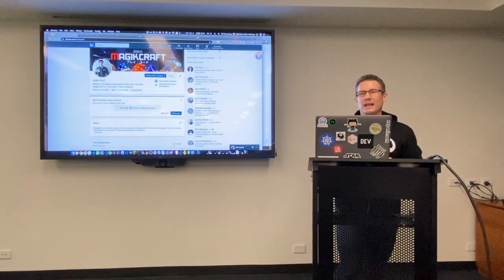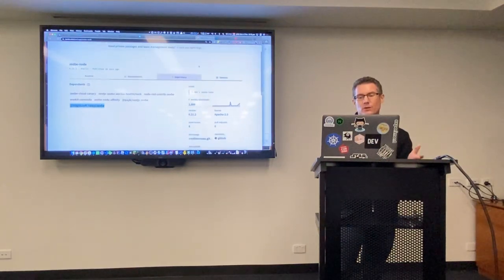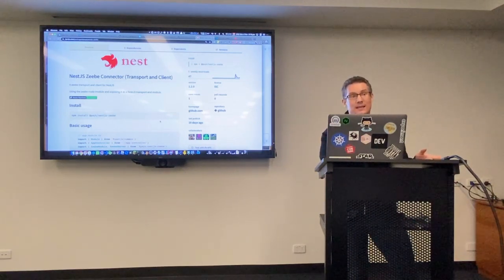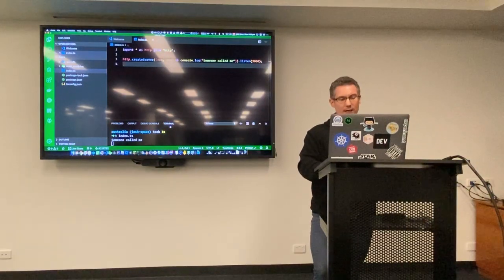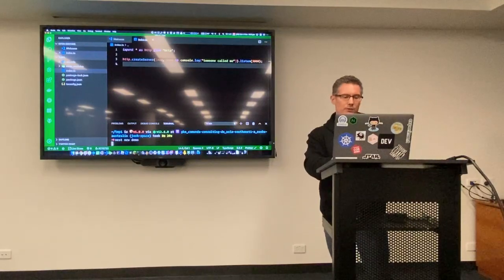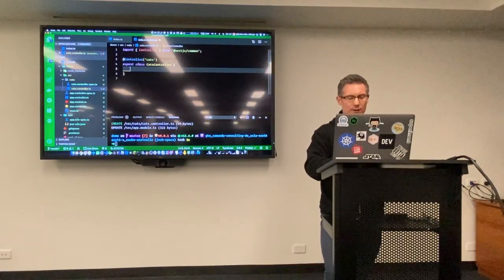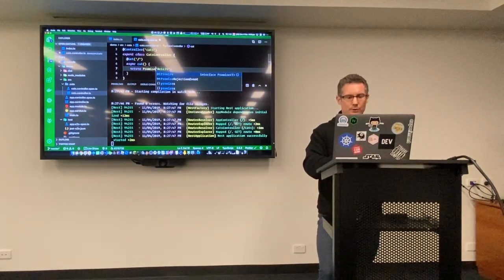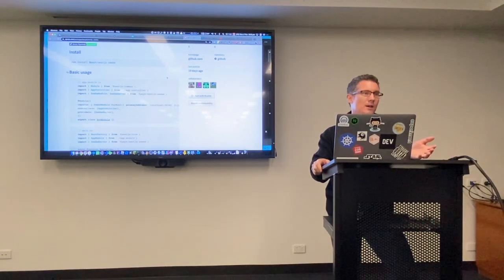BrisJS - November 2019 - Josh Wulf - NestJS: a modern backend framework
NestJS is a backend framework that provides you with plumbing and opinionated structure for building services using REST, GraphQL, WebSockets and gRPC. Josh will give us all an overview of NestJS, some of the backstory, and demonstrate how easy it is to build a working, well-structured server in minutes.